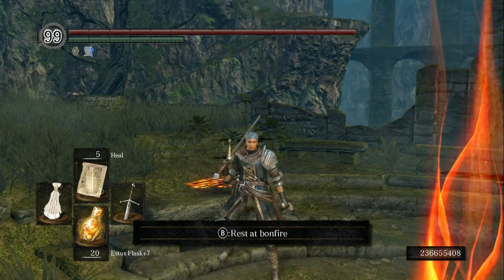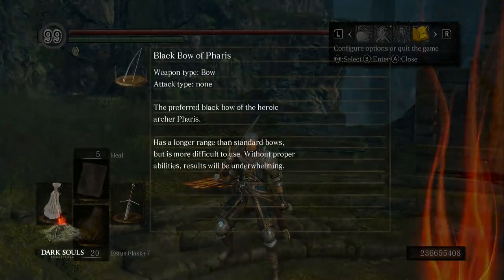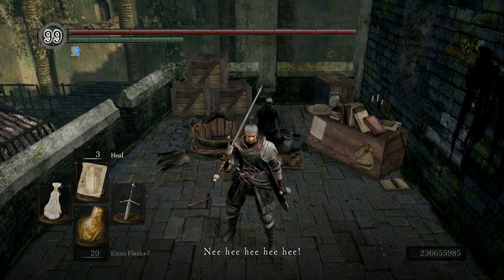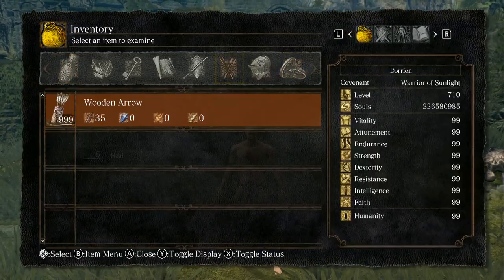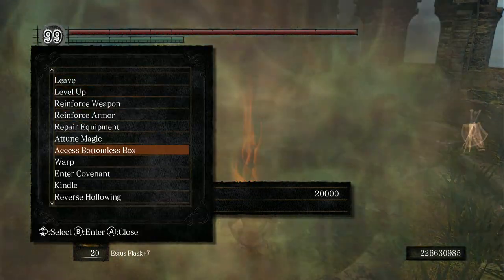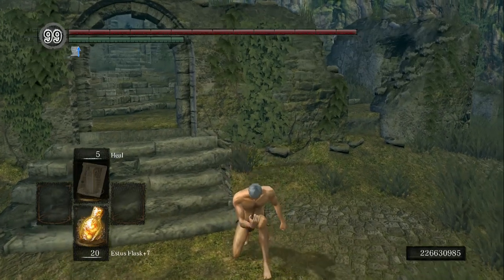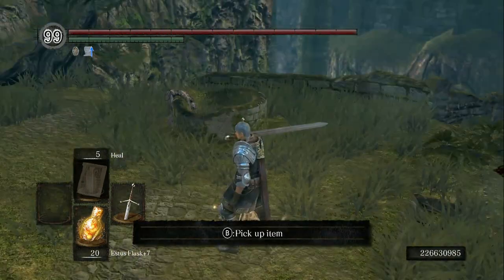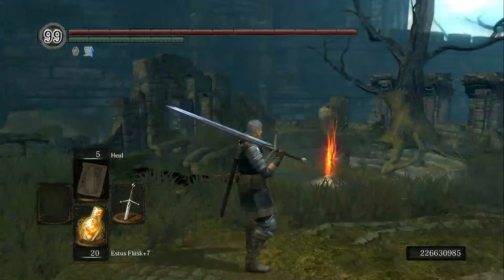Weapon/ Armor Dupe Dark Souls Remastered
DSR for the Nintendo Switch. In this video I show you how to dupe Weapon and Armor with Inventory Cramming. Inventory Cramming is a lengthy set up and takes up the majority of this video.

Below are some Timestamps:
01:23 to skip Inventory Cramming introduction.
02:34 to Buy Dagger Step
03:00 to Empty inventory of all weighted items
03:15 to Buy 1000 Giant Shields
04:05 to Make Dagger stacks
04:48 to Feed 1000 Giant Shields to Frampt
05:21 to Collect Dagger stacks.
06:54 to Weapon Dupe.